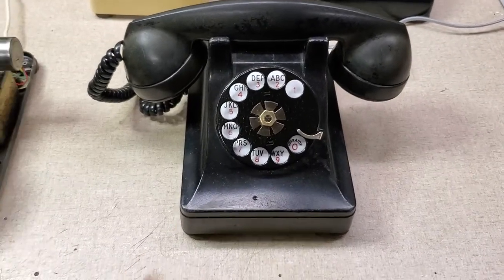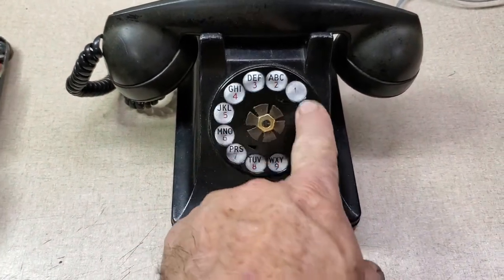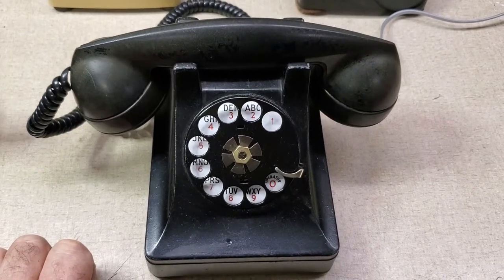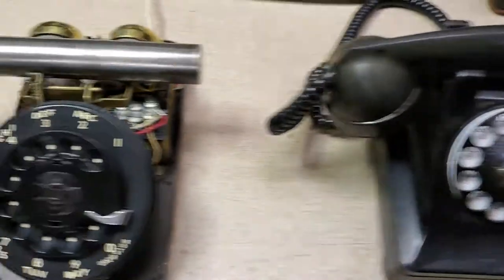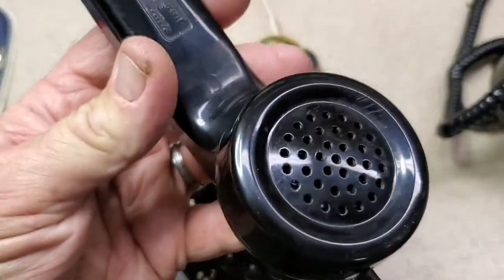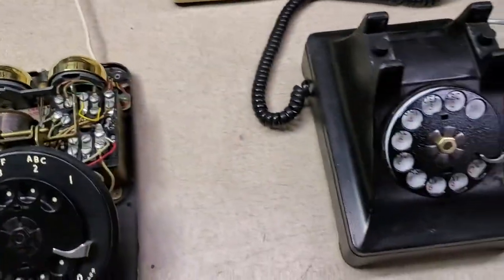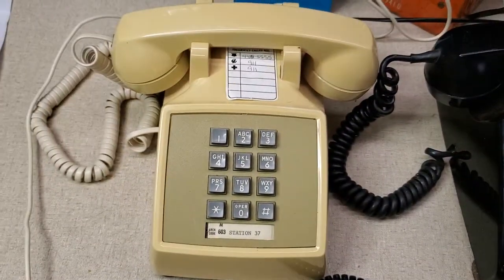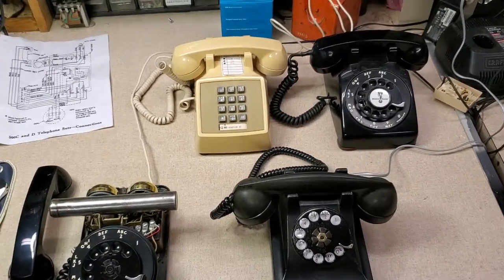A Few of my old Western Electric Telephones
Quick look at four of my old phones. Western  Electric 302 from the 40's, Western  Electric 500 I'm restoring another WE500 and a Western  Electric  2500 from the 80s.

The 302 doesn't have the correct bell inside it and I will replace it with a proper bell soon and totally restore the entire phone. I had to service the dial as it wasn't even turning when I got the phone and would get stuck.